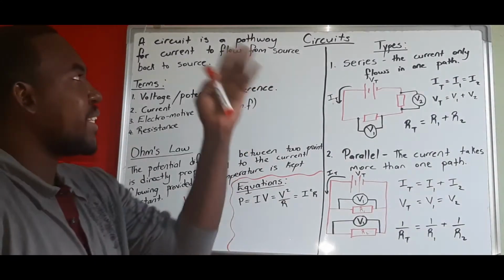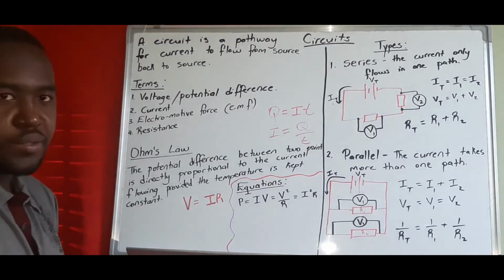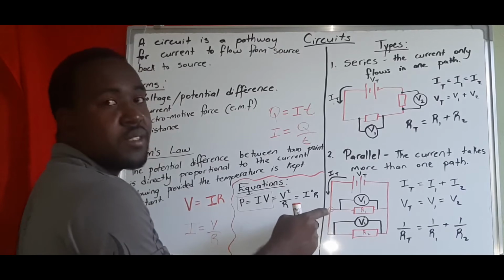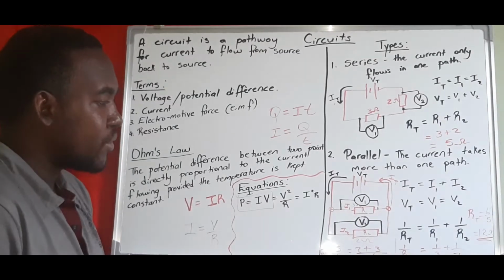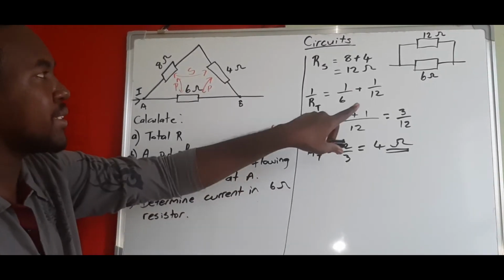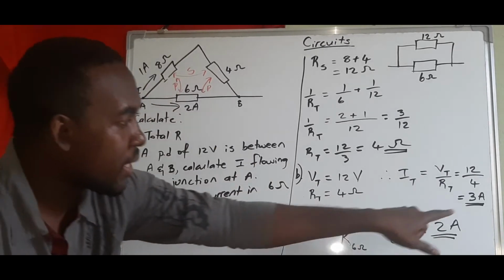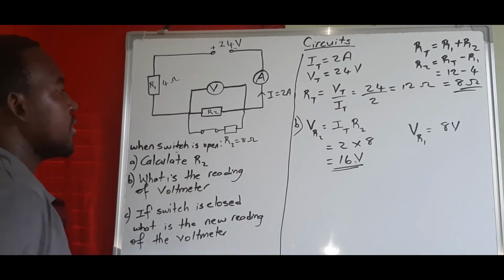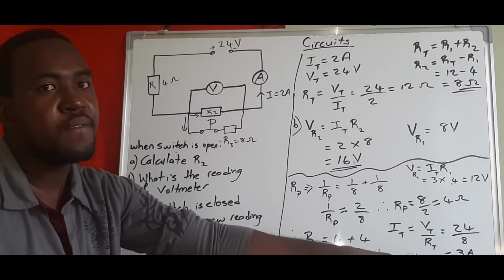CIRCUITS (CSEC)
How to analyse circuits.

Types of circuits.

Define: voltage, emf, current, resistance.